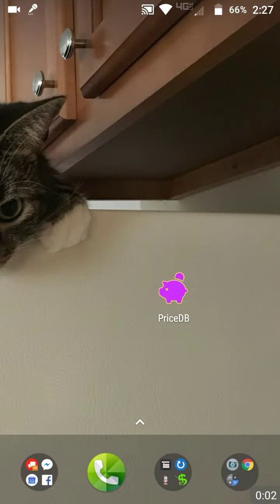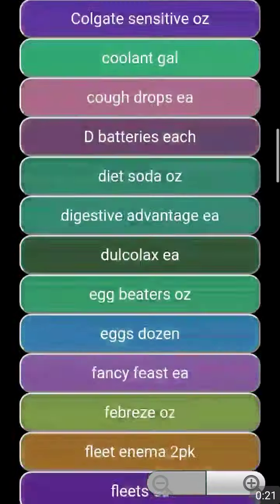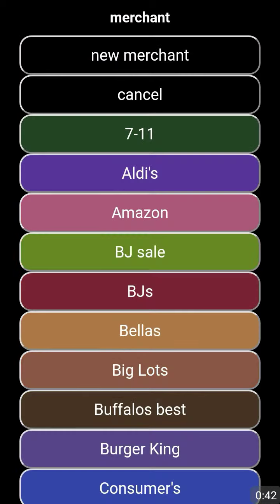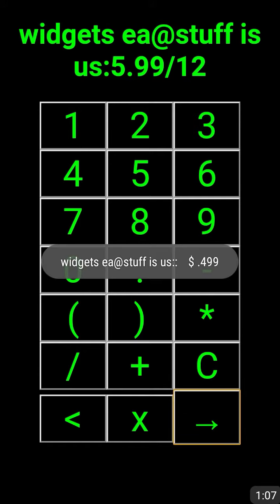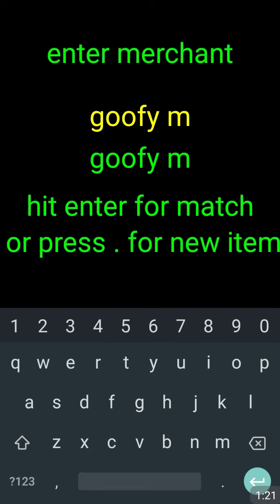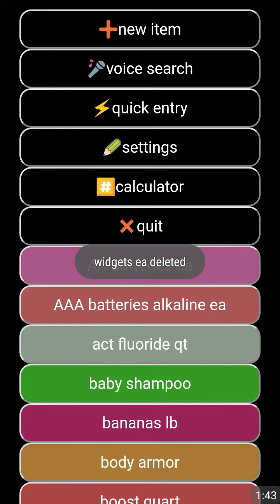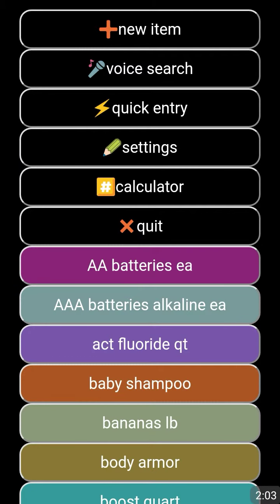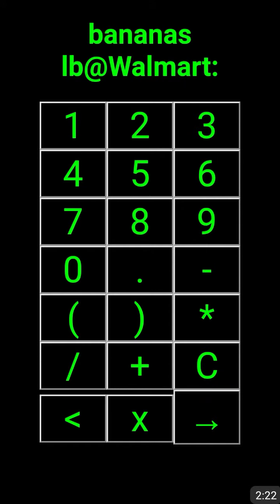Personal Price Database for Android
Demo of PriceDB app by mookiebearapps